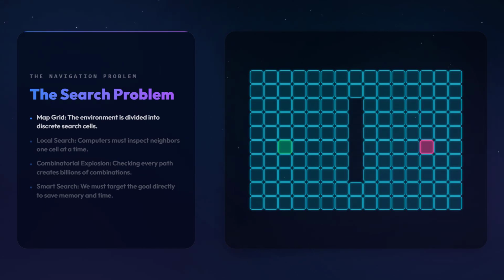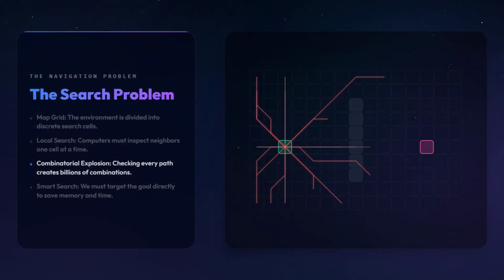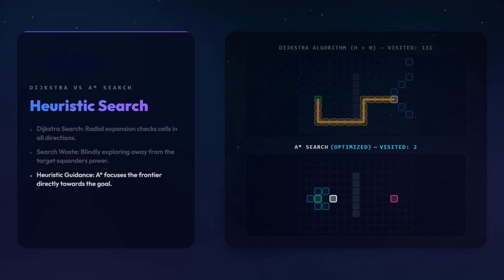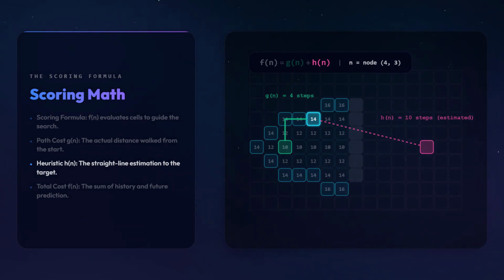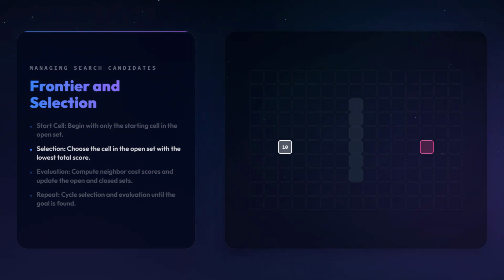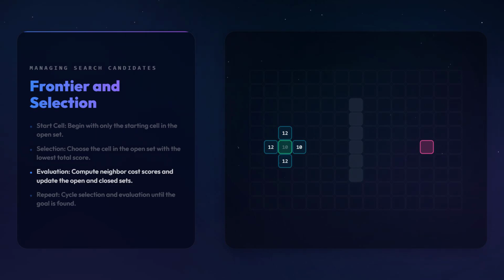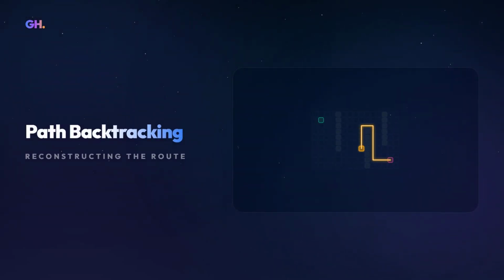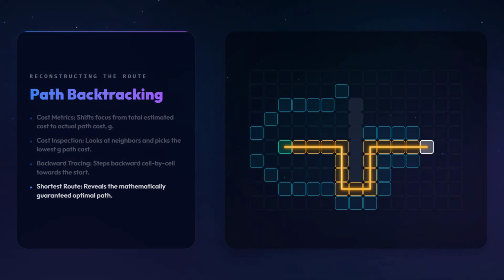A* Pathfinding: How Algorithms Find the Shortest Path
How do GPS navigators find the quickest path through a massive network of roads in milliseconds? Or how do AI characters in video games find routes around complex obstacles instantly?

The secret is the 𝐀-𝐬𝐭𝐚𝐫 𝐒𝐞𝐚𝐫𝐜𝐡 𝐀𝐥𝐠𝐨𝐫𝐢𝐭𝐡𝐦!

𝐖𝐡𝐚𝐭 𝐢𝐬 𝐀-𝐬𝐭𝐚𝐫 𝐒𝐞𝐚𝐫𝐜𝐡?
Unlike Dijkstra's algorithm, which blindly searches outward in all directions like a ripple in a pond, A-star uses a smart heuristic function to estimate the remaining distance to the target, guiding the search frontier directly toward the goal.

𝐓𝐡𝐞 𝐒𝐜𝐨𝐫𝐢𝐧𝐠 𝐅𝐨𝐫𝐦𝐮𝐥𝐚
To balance past progress with future estimates, A-star evaluates each node using a total cost score:

𝐟(𝐧) = 𝐠(𝐧) + 𝐡(𝐧)

Where:
• 𝐟(𝐧) is the total estimated path cost through node n
• 𝐠(𝐧) is the actual path cost already spent to reach node n from the start
• 𝐡(𝐧) is the heuristic estimate of the remaining cost from node n to the goal (such as straight-line distance)

𝐓𝐡𝐞 𝐒𝐭𝐞𝐩-𝐁𝐲-𝐒𝐭𝐞𝐩 𝐒𝐞𝐚𝐫𝐜𝐡 𝐋𝐨𝐨𝐩
𝟏. 𝐈𝐧𝐢𝐭𝐢𝐚𝐥𝐢𝐳𝐚𝐭𝐢𝐨𝐧: Start with only the starting cell in the open set (candidates list).
𝟐. 𝐒𝐞𝐥𝐞𝐜𝐭𝐢𝐨𝐧: Choose the cell in the open set with the lowest total score 𝐟(𝐧).
𝟑. 𝐄𝐯𝐚𝐥𝐮𝐚𝐭𝐢𝐨𝐧: For all walkable neighbors, compute their path cost 𝐠, heuristic 𝐡, and total score 𝐟.
𝟒. 𝐔𝐩𝐝𝐚𝐭𝐞: Add new neighbors to the open set, and move the evaluated cell to the closed set (inspected list).
𝟓. 𝐑𝐞𝐩𝐞𝐚𝐭: Cycle through selection and evaluation until the goal node is reached.
𝟔. 𝐁𝐚𝐜𝐤𝐭𝐫𝐚𝐜𝐤𝐢𝐧𝐠: Starting at the goal, trace backward to the start by repeatedly picking the neighbor with the lowest actual path cost 𝐠.

𝐒𝐞𝐪𝐮𝐞𝐧𝐜𝐞 𝐒𝐥𝐢𝐝𝐞𝐬
𝟏. 𝐈𝐧𝐭𝐫𝐨: Title slide showing A-star GPS navigation.
𝟐. 𝐌𝐚𝐩 𝐆𝐫𝐢𝐝: Dividing the environment into a grid of discrete cells.
𝟑. 𝐖𝐚𝐥𝐤𝐚𝐛𝐥𝐞 𝐂𝐞𝐥𝐥𝐬: Highlighting valid routing corridors.
𝟒. 𝐎𝐛𝐬𝐭𝐚𝐜𝐥𝐞𝐬: Defining solid barriers that block movement.
𝟓. 𝐒𝐭𝐚𝐫𝐭 𝐂𝐞𝐥𝐥: Marking the green starting point.
𝟔. 𝐆𝐨𝐚𝐥 𝐂𝐞𝐥𝐥: Setting the pink destination target.
𝟕. 𝐆𝐫𝐢𝐝 𝐂𝐞𝐥𝐥𝐬: Inspecting the grid one cell at a time.
𝟖. 𝐒𝐞𝐚𝐫𝐜𝐡 𝐄𝐱𝐩𝐥𝐨𝐬𝐢𝐨𝐧: The combinatorial explosion of blind paths.
𝟗. 𝐒𝐦𝐚𝐫𝐭 𝐒𝐞𝐚𝐫𝐜𝐡: The need for a heuristic guiding algorithm.
𝟏𝟎. 𝐃𝐢𝐣𝐤𝐬𝐭𝐫𝐚 𝐯𝐬 𝐀-𝐬𝐭𝐚𝐫: Intro to blind search vs heuristic guidance.
𝟏𝟏. 𝐃𝐢𝐣𝐤𝐬𝐭𝐫𝐚 𝐁𝐥𝐢𝐧𝐝: Radial ripple-expansion searching blindly.
𝟏𝟐. 𝐃𝐢𝐣𝐤𝐬𝐭𝐫𝐚 𝐖𝐚𝐬𝐭𝐞: Wasted calculations exploring away from goal.
𝟏𝟑. 𝐀-𝐬𝐭𝐚𝐫 𝐇𝐞𝐮𝐫𝐢𝐬𝐭𝐢𝐜: Estimating distance to focus the frontier.
𝟏𝟒. 𝐒𝐜𝐨𝐫𝐢𝐧𝐠 𝐌𝐚𝐭𝐡: Intro to the cost-balancing formula.
𝟏𝟓. 𝐟(𝐧) 𝐂𝐨𝐬𝐭: Evaluating cells using a total cost score.
𝟏𝟔. 𝐠(𝐧) 𝐏𝐚𝐭𝐡 𝐂𝐨𝐬𝐭: Measuring actual distance from start.
𝟏𝟕. 𝐡(𝐧) 𝐇𝐞𝐮𝐫𝐢𝐬𝐭𝐢𝐜: Straight-line estimate to the goal.
𝟏𝟖. 𝐟 = 𝐠 + 𝐡: Combining progress and estimates to focus search.
𝟏𝟗. 𝐅𝐫𝐨𝐧𝐭𝐢𝐞𝐫 𝐒𝐞𝐭𝐬: Organizing candidates into open and closed sets.
𝟐𝟎. 𝐒𝐞𝐥𝐞𝐜𝐭𝐢𝐨𝐧: Picking the lowest-score node from the open set.
𝟐𝟏. 𝐄𝐯𝐚𝐥𝐮𝐚𝐭𝐢𝐨𝐧: Computing neighbor scores and updating sets.
𝟐𝟐. 𝐑𝐞𝐩𝐞𝐚𝐭 𝐋𝐨𝐨𝐩: Cycling the evaluation loop to expand the frontier.
𝟐𝟑. 𝐍𝐚𝐯𝐢𝐠𝐚𝐭𝐢𝐨𝐧: Intro to circumnavigating barriers.
𝟐𝟒. 𝐎𝐛𝐬𝐭𝐚𝐜𝐥𝐞 𝐄𝐧𝐜𝐨𝐮𝐧𝐭𝐞𝐫: Spilling search around wall edges.
𝟐𝟓. 𝐎𝐛𝐬𝐭𝐚𝐜𝐥𝐞 𝐑𝐞𝐜𝐨𝐯𝐞𝐫𝐲: Focusing back on the goal once wall is bypassed.
𝟐𝟔. 𝐁𝐚𝐜𝐤𝐭𝐫𝐚𝐜𝐤𝐢𝐧𝐠: Intro to reconstructing the shortest path.
𝟐𝟕. 𝐂𝐨𝐬𝐭 𝐌𝐞𝐭𝐫𝐢𝐜𝐬: Shifting focus from total estimated cost to actual cost g.
𝟐𝟖. 𝐁𝐚𝐜𝐤𝐭𝐫𝐚𝐜𝐤 𝐂𝐨𝐧𝐜𝐞𝐩𝐭: Picking neighbor with lowest g-score.
𝟐𝟗. 𝐁𝐚𝐜𝐤𝐭𝐫𝐚𝐜𝐤 𝐀𝐧𝐢𝐦𝐚𝐭𝐢𝐨𝐧: Tracing backward step-by-step.
𝟑𝟎. 𝐏𝐚𝐭𝐡 𝐅𝐨𝐮𝐧𝐝: The mathematically guaranteed shortest path.
𝟑𝟏. 𝐎𝐮𝐭𝐫𝐨: Code visualization and GitHub resources.